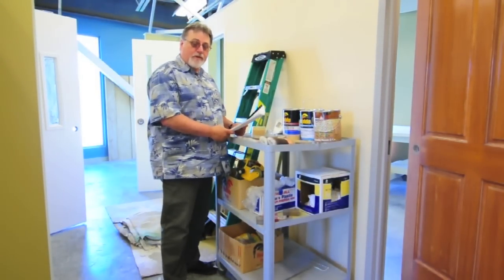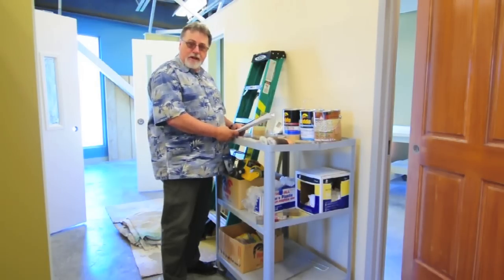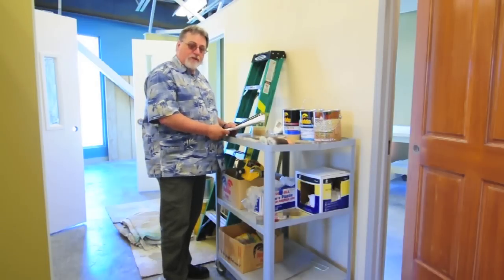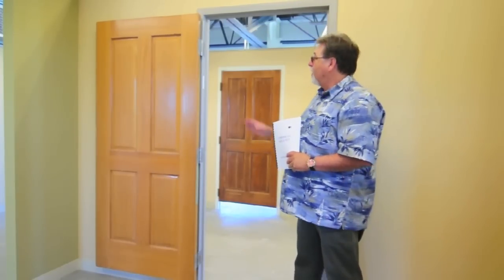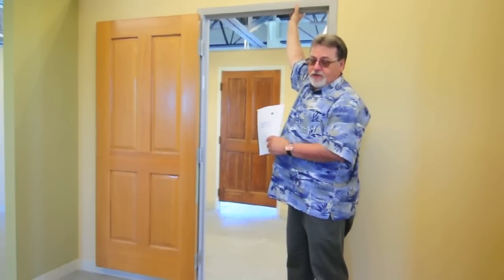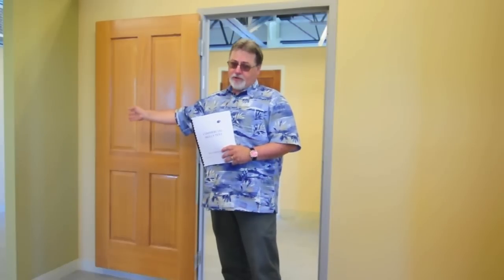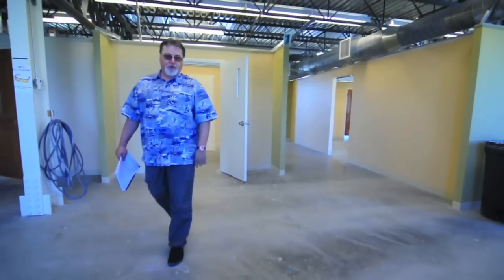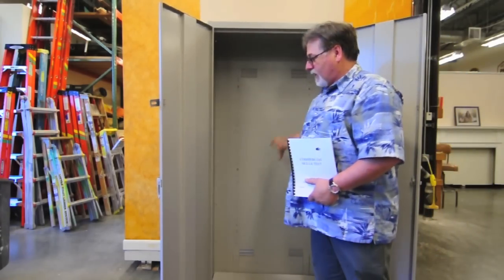Painter Journeyman's Test. Painters Union Seattle IUPAT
Finishing Trades Painters Journeyman Test painter mock up.   International Union of Painters and Allied Trades (IUPAT) Training Painters in Seattle.